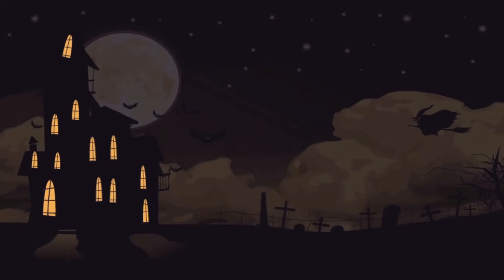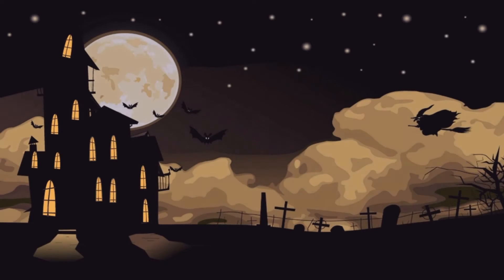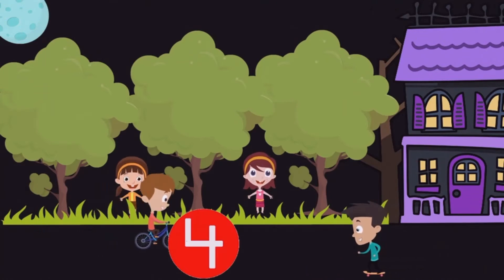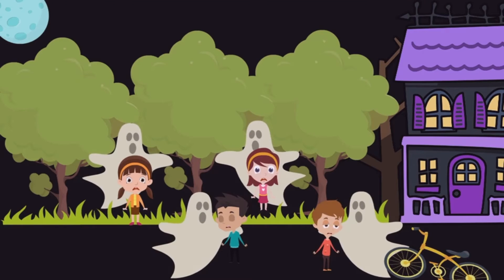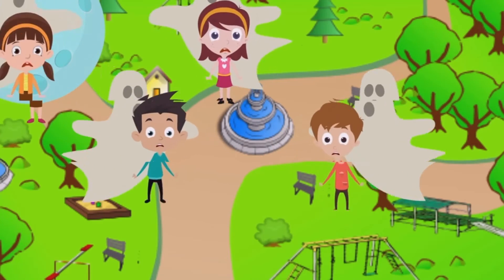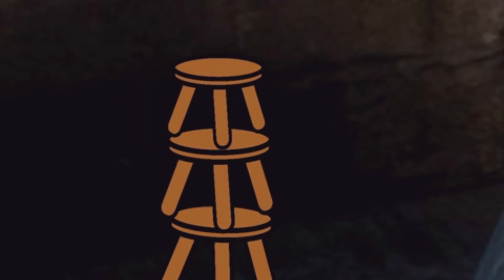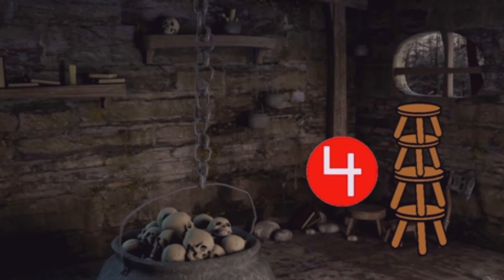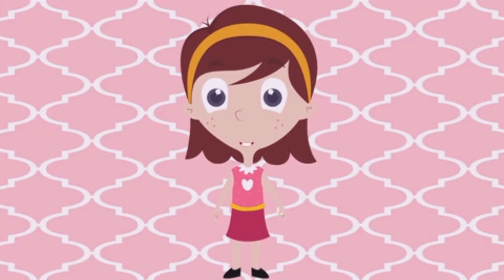Story of number 4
Learn Number 4 through a story and learn to write number 4 using number formation rhyme.